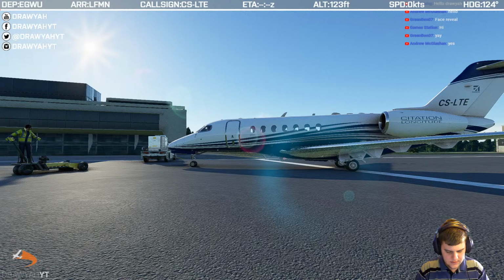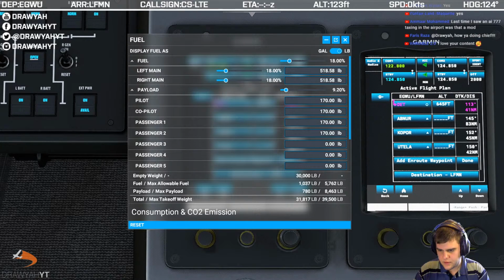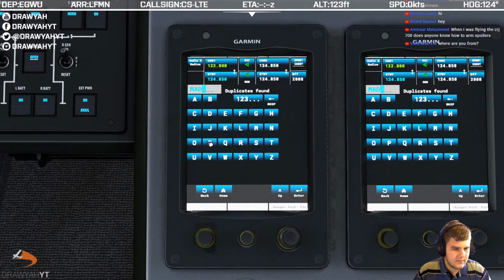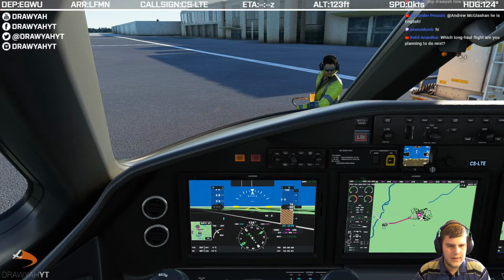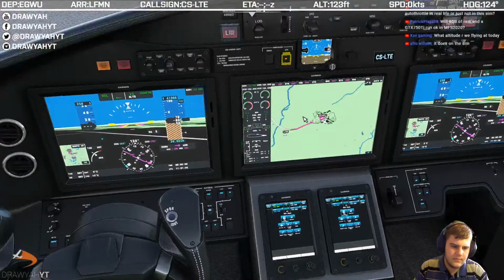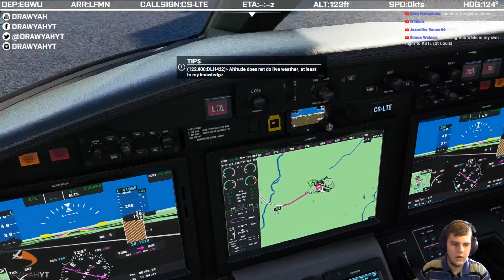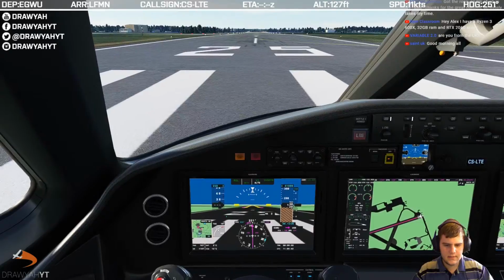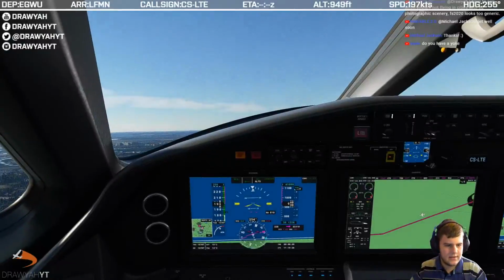[MSFS 2020] RAF Northolt to Nice - Cessna Citation Longitude｜Drawyah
We're flying the BizJet again! A flight from London's hub of private traffic, RAF Northolt, we take flight in the Cessna Citation Longitude on the 90-minute hop to Nice in the south of France.

Mods Used:
- IVAO (Altitude Client)
- FlyLive Studio
- FSUIPC7

The Hardware:
- Windows 10 Professional
- 6th Generation Intel® Core™ i7 6700 Processor
- 16 GB RAM